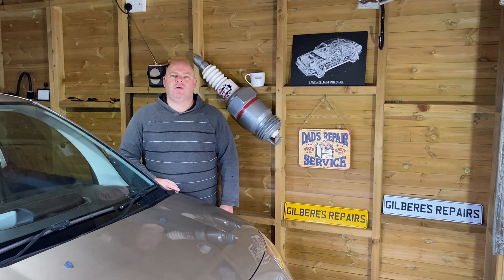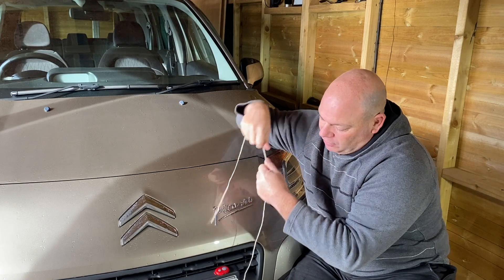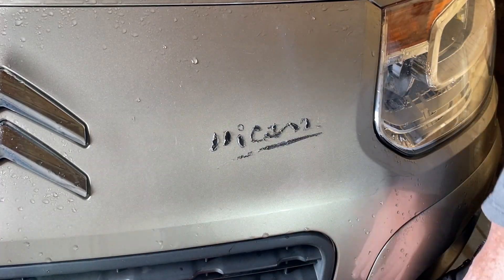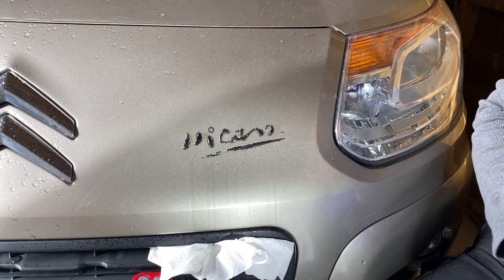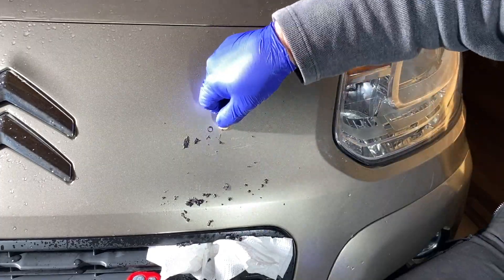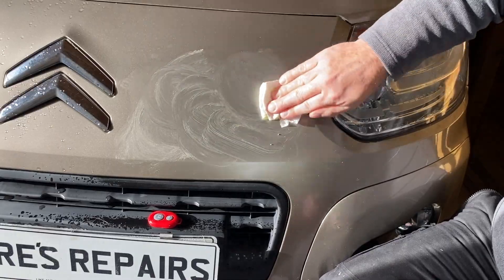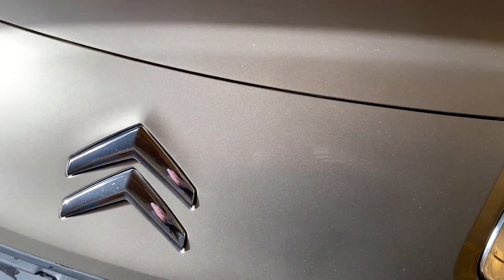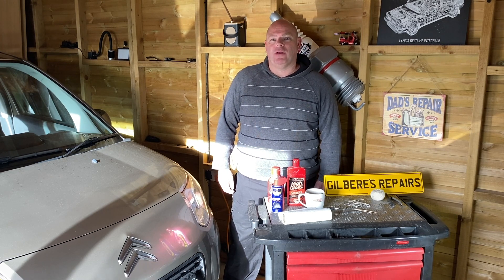How to de-badge / remove a badge from a car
This is how i removed a badge from my car.

Hope this is of some help and gives you the information and confidence required to carry out the job!